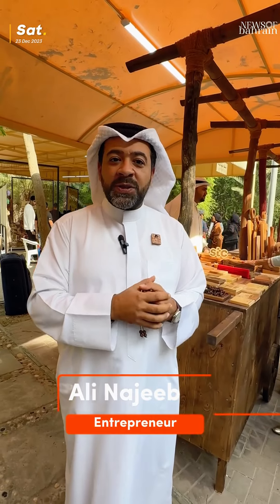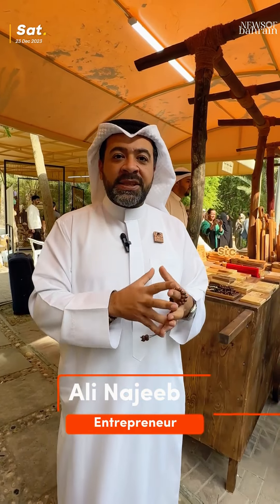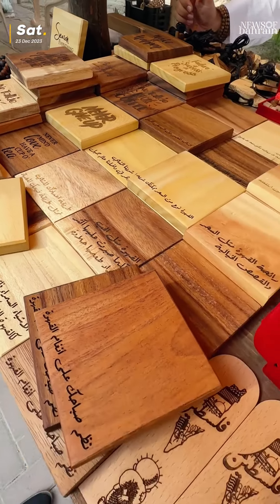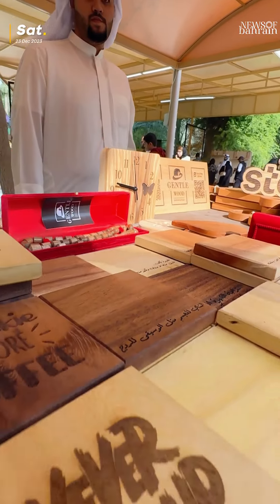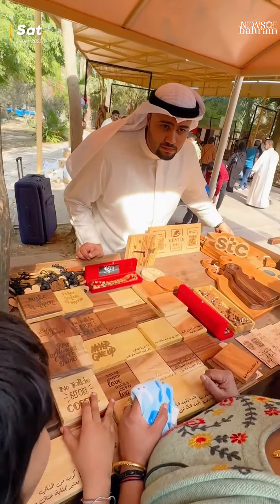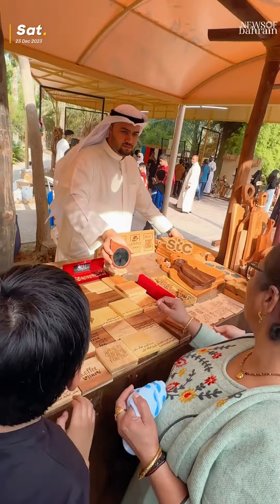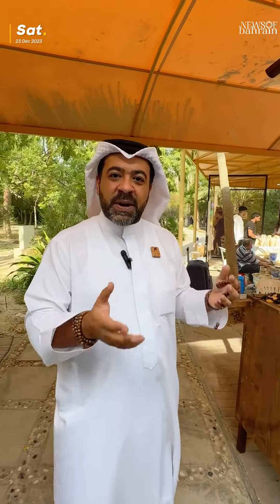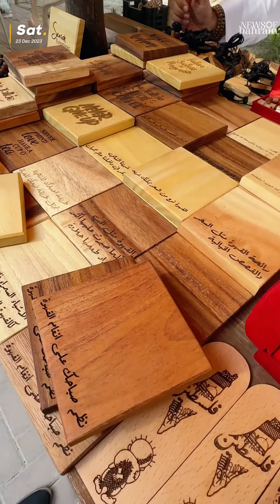Most Famous Honey and Crafts at Bahraini Farmers Market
Bahraini Farmers Market returns with an abundance of fresh fruits and vegetables, handmade crafts, and delicious homemade treats. The market showcases the best of local produce, allowing customers to support local farmers and artisans. With a wide variety of goods available, visitors can enjoy a vibrant shopping experience while also promoting sustainability and community engagement.